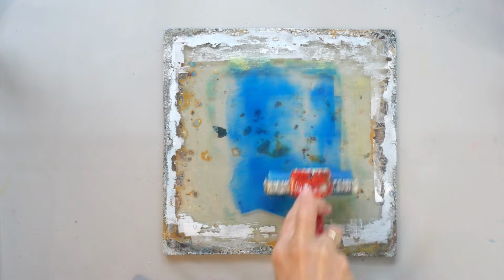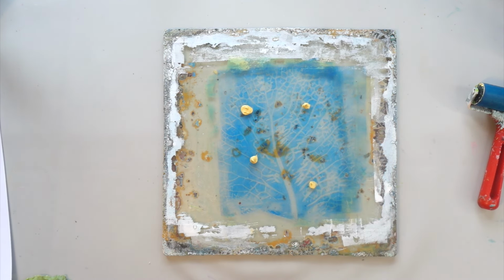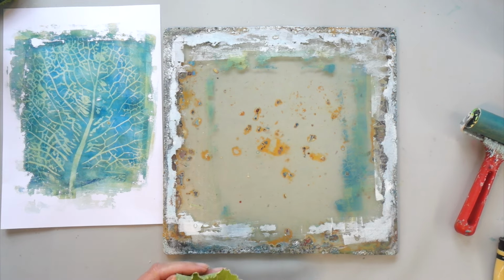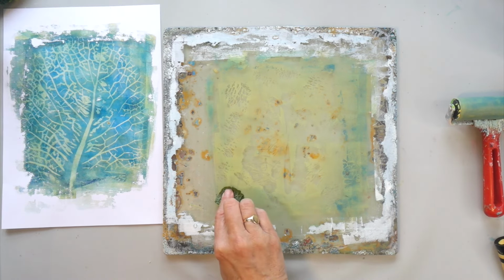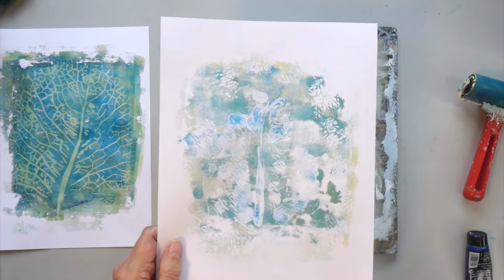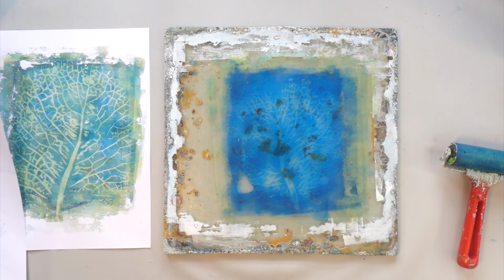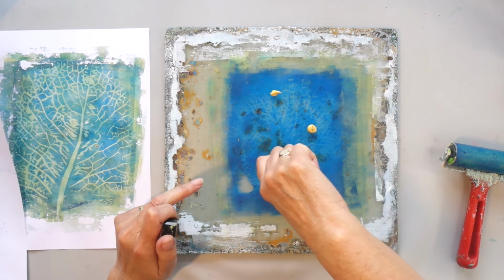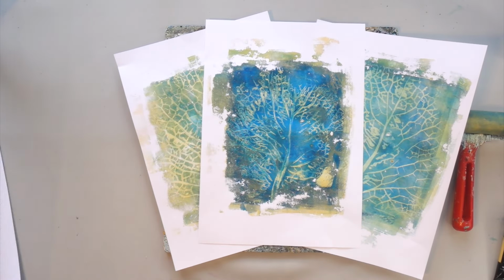Creative Mixed Media Art Fun For ALL !! - CABBAGE LEAF ART 🥬🥬🥬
Hi, I'm JoanieB, the original creator of the 'Folder of Doom' — the home of Gelli Print Rescue & Recovery. Who knew you could have so much fun with a cabbage leaf, a Gelli Plate and some acrylics. I certainly didn't until I tried.

Why not have a go yourself?

I would LOVE to hear what YOU produced so please leave me a comment and don't forget to subscribe to be the first to find out more of my tips and tricks.

PAINTS USED:-
LIQUITEX BASICS - PHTHALOCYANNE BLUE
LIQUITEX BASICS - NAPLES YELLOW